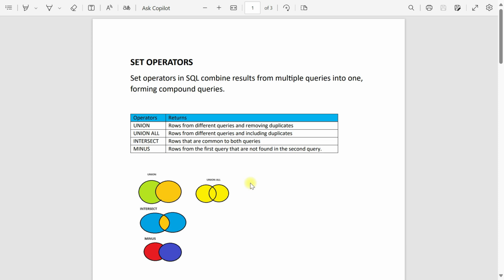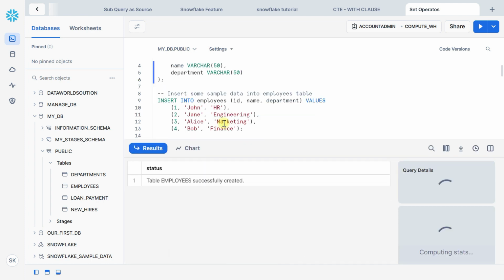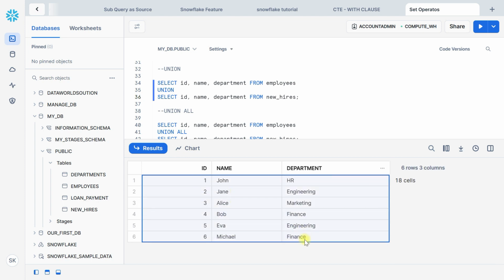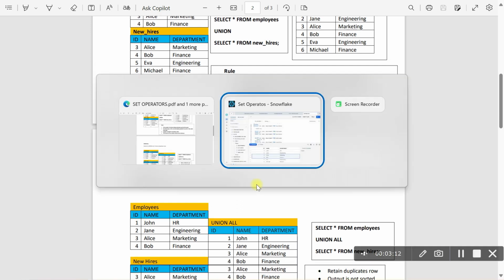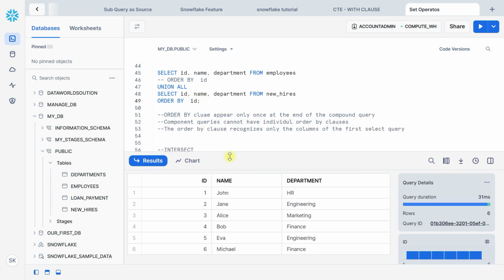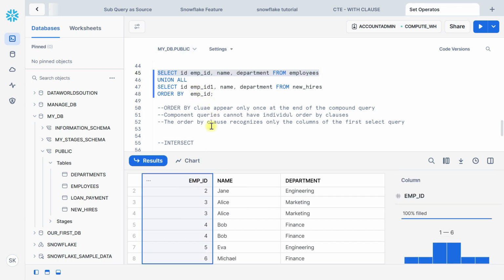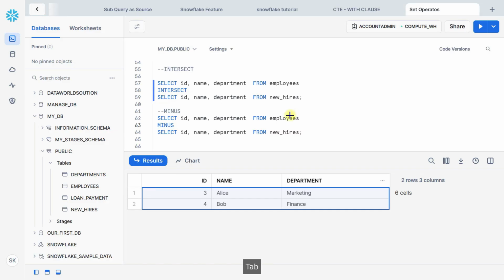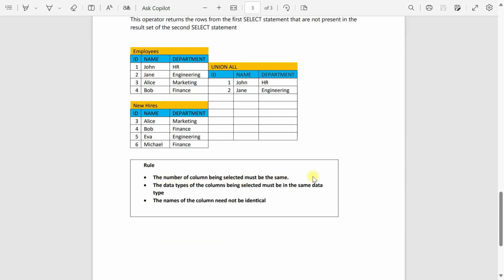Mastering SQL Set Operators: Union, Union All, Intersect, Minus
Unlock the Power of SQL Set Operators with this Comprehensive Tutorial!

In this video, we delve into the world of SQL set operators: Union, Union All, Intersect, and Minus. Whether you're a beginner or seasoned SQL developer, understanding these operators is essential for manipulating and combining data effectively.

We'll cover the fundamentals of each operator, explore real-world examples, and demonstrate their practical applications. By the end of this tutorial, you'll have a solid grasp of how to use these operators to query databases, extract meaningful insights, and streamline your data analysis workflow.

Don't miss out on this opportunity to elevate your SQL skills and take your database querying abilities to the next level. Watch now and become a master of SQL set operators
-- Create employees table
CREATE OR REPLACE TABLE employees (
    id INT,
    name VARCHAR(50),
    department VARCHAR(50)

-- Insert some sample data into employees table
INSERT INTO employees (id, name, department) VALUES
    (1, 'John', 'HR'),
    (2, 'Jane', 'Engineering'),
    (3, 'Alice', 'Marketing'),
    (4, 'Bob', 'Finance');

-- Create new_hires table
CREATE OR REPLACE TABLE new_hires (
    id INT,
    name VARCHAR(50),
    department VARCHAR(50)

-- Insert some sample data into new_hires table
INSERT INTO new_hires (id, name, department) VALUES
    (3, 'Alice', 'Marketing'),
    (4, 'Bob', 'Finance'),
    (5, 'Eva', 'Engineering'),
    (6, 'Michael', 'Finance');

SELECT * FROM new_hires;

--UNION

SELECT id, name, department FROM employees
UNION
SELECT id, name, department FROM new_hires;

--UNION ALL

SELECT id emp_id, name, department FROM employees
UNION ALL
SELECT id emp_id1, name, department FROM new_hires
ORDER BY  emp_id;

--ORDER BY cluae appear only once at the end of the compound query
--Component queries cannot have individul order by clauses
--The order by clause recognizes only the columns of the first select query

--INTERSECT